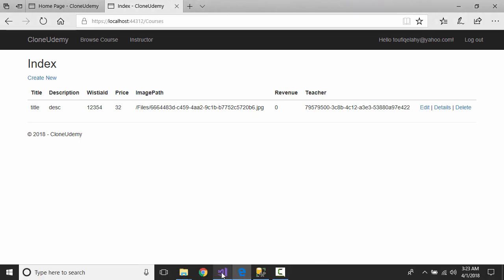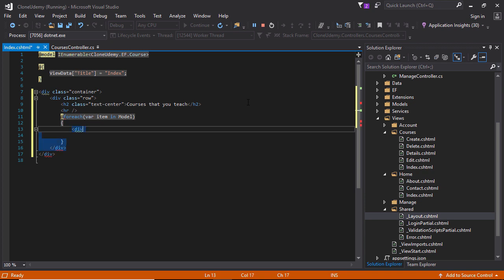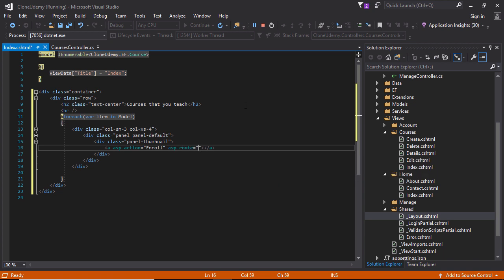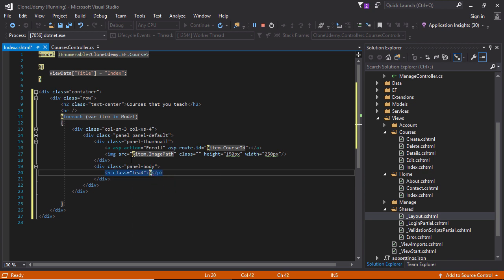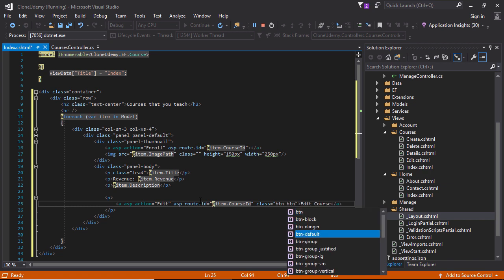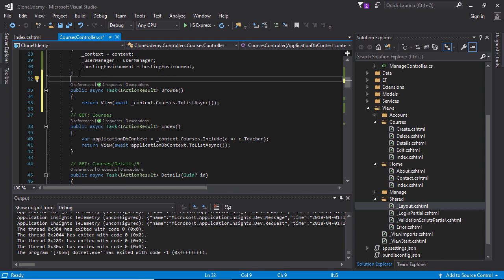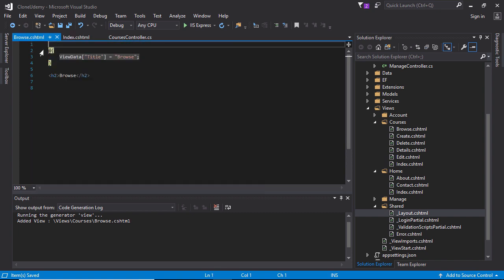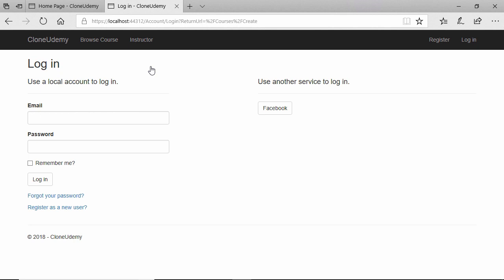Implementing Course page